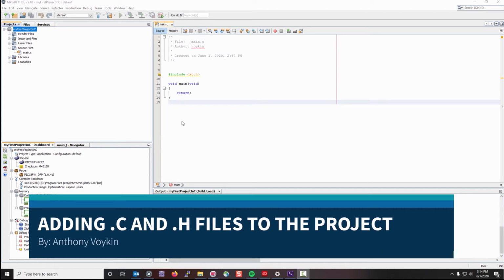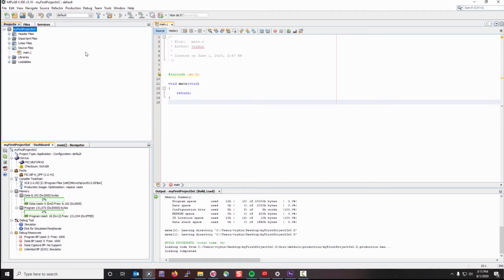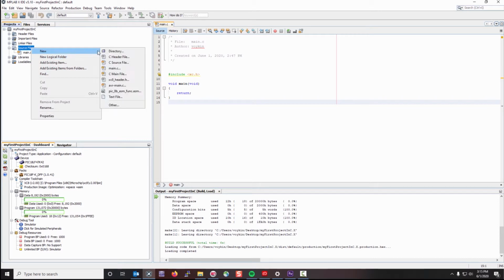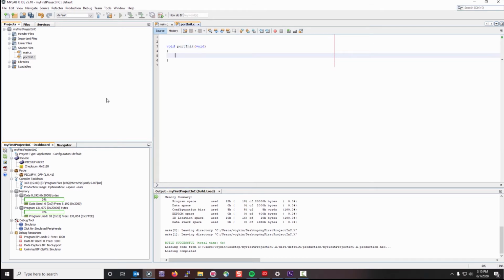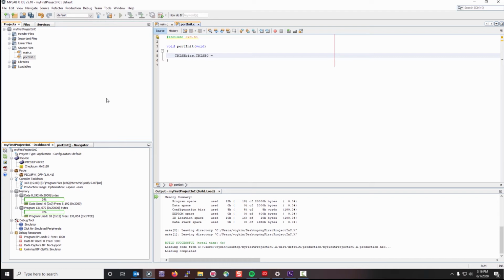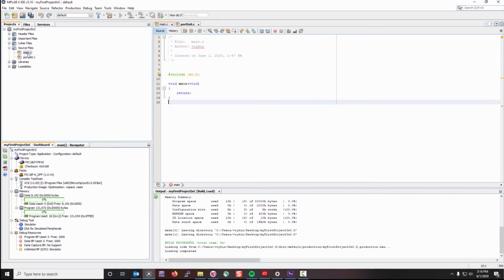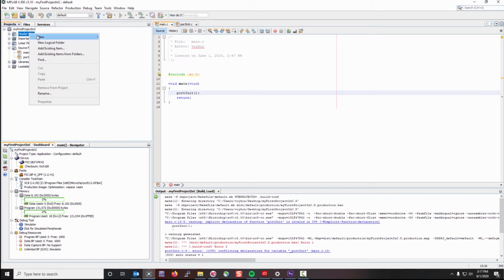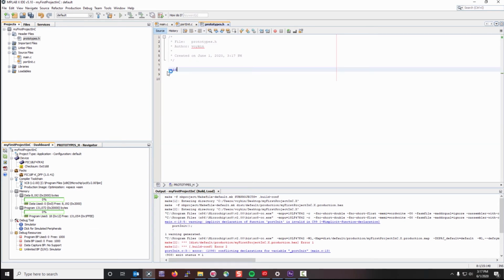Adding .c and .h files to your MPLAB X project